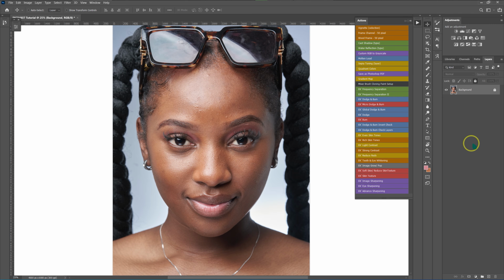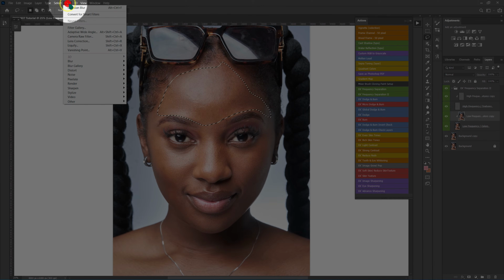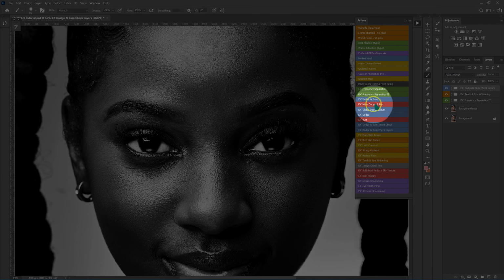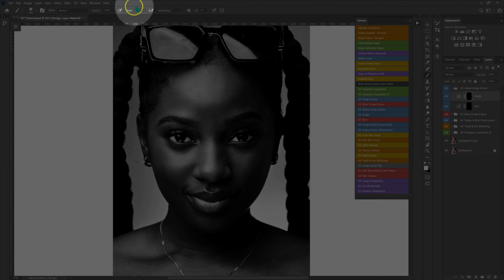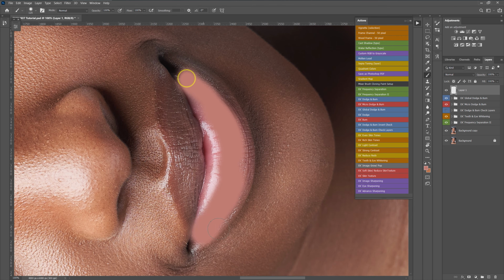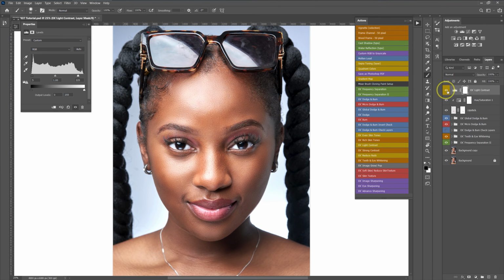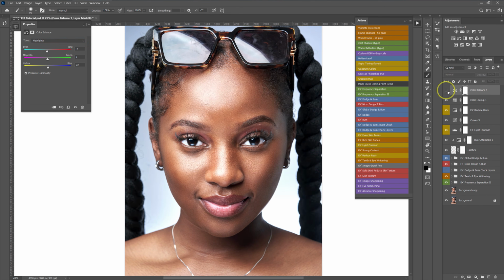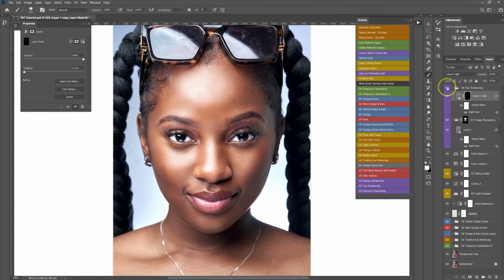Full High-End Skin Retouching Photoshop Tutorial / Frequency Separation, Dodge & Burn, Color Grading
In this full edit tutorial you will learn how to smoothing skin and remove pimples / Blemishes,
How to Refined Skin Textures With Skin Retouching using the Frequency Separation process,
How to Whitening the Teeth and the Eyes and how to dodge and burn to get the most realistic skin texture. How to Color Grade and how to sharpen the image in Photoshop 2021.

YOU LIKE THE MUSIC IN THIS VIDEO?